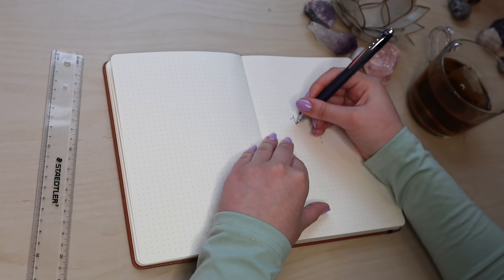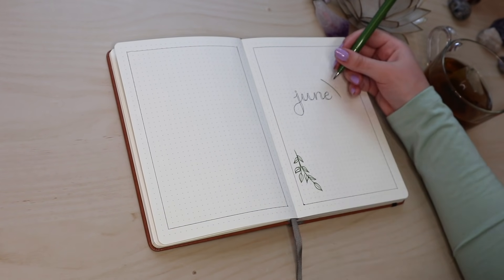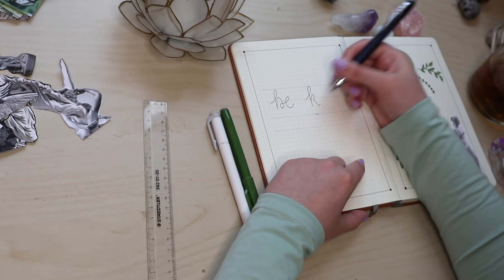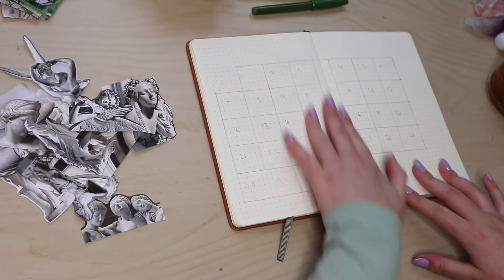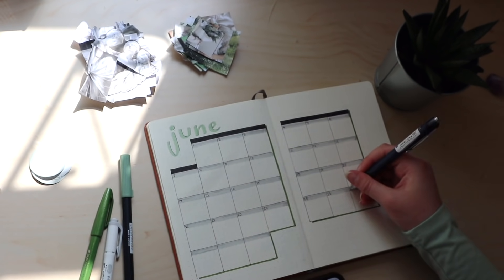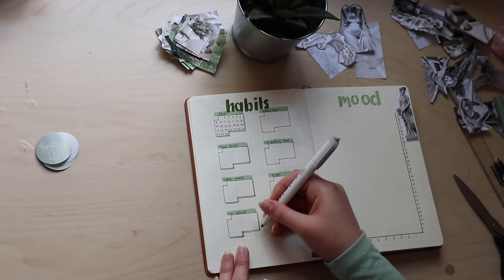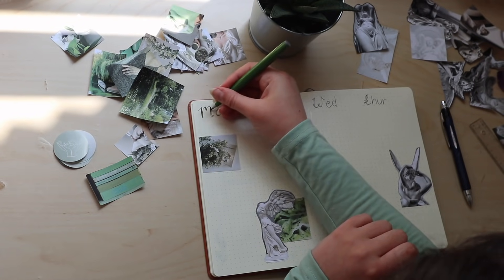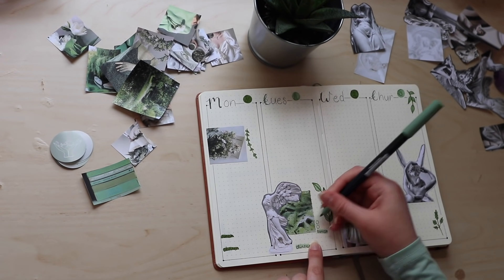2021 BULLET JOURNAL plan with me + leaves and statues june set up, green and white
this is my 2021 bullet journal plan with me for june! i'm doing a soft green and white theme with leaves and greek statues i hope you enjoy!!

tiktok ⇢ elsermoira

zebra mildliner (grey)
uniball jetstream
pentel sign brush pen (green)
glue roller pack of 12

♡ about me ♡
what do you study? sociology at the university of leeds (i did my first year at the university of sussex)
where are you from? australia but living in the uk now :)
camera / edit? cannon eos m100, and i edit on iMovie